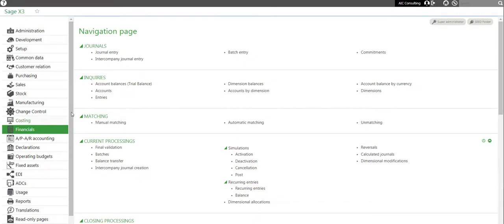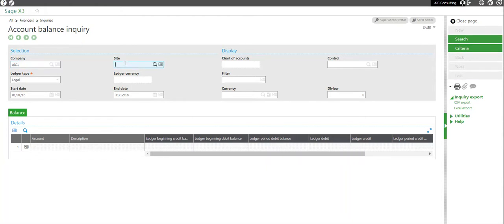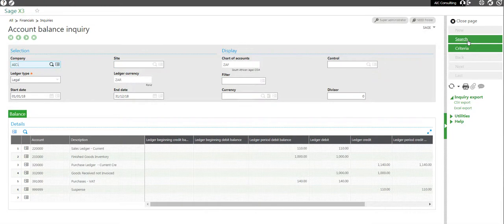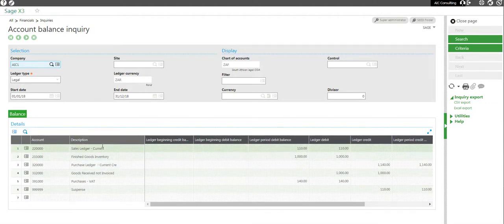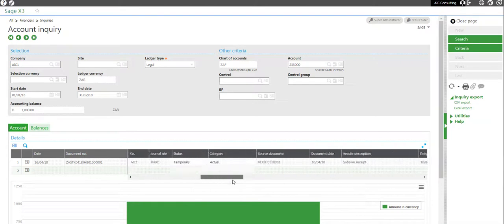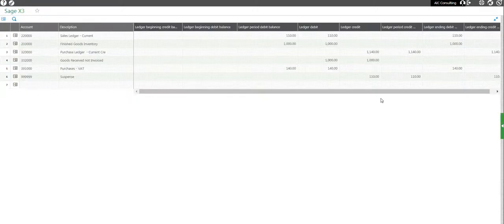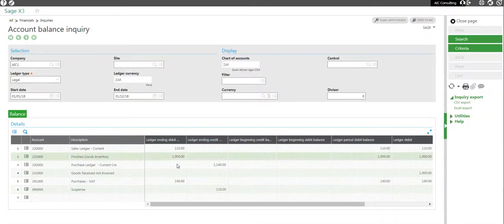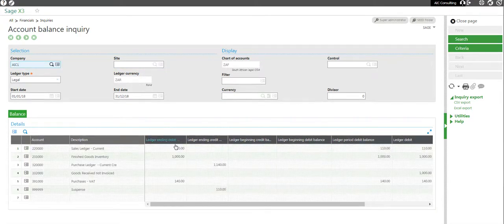How to view a trial balance in Sage X3